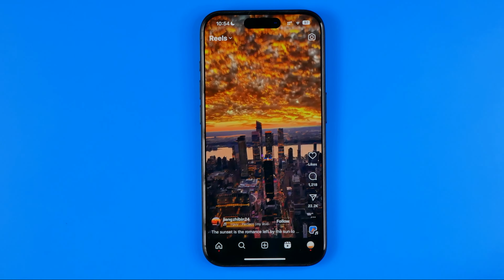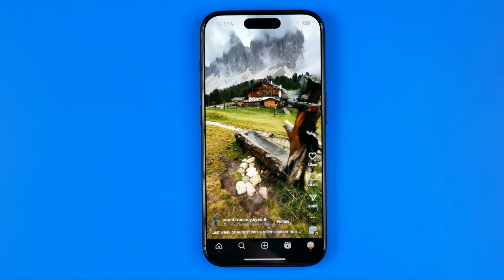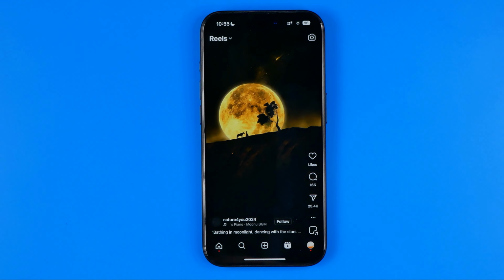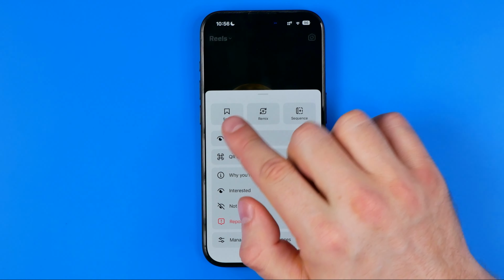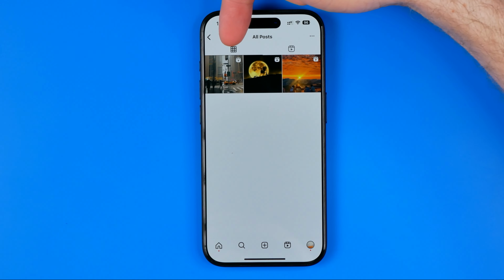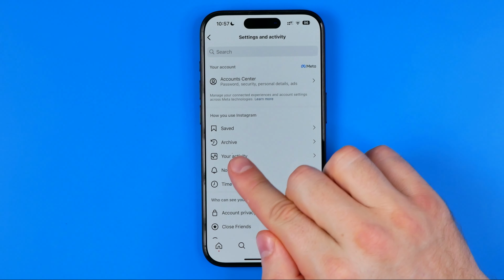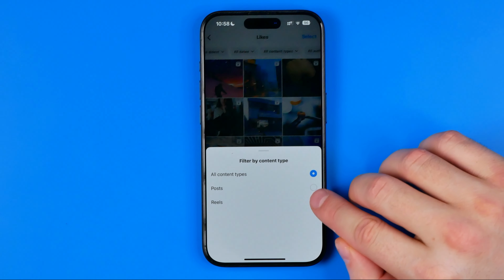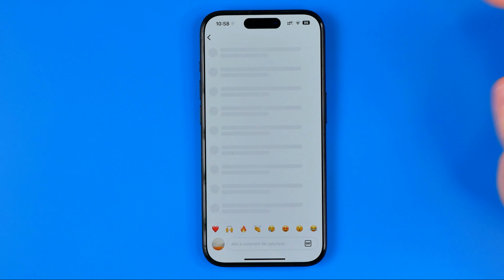How to Find Recently Watched Reels on Instagram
Here's how to find recently watched reels on instagram! In this video I will show you how to view recently watched reels on instagram. Be sure to watch the video to the very end. You will learn how to check recently watched reels on instagram. That's easy and simple to do!